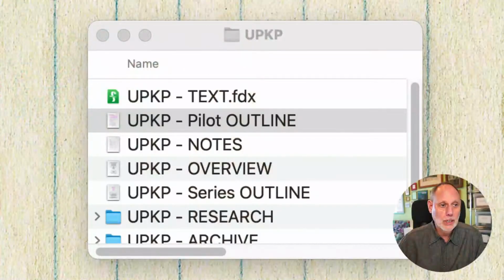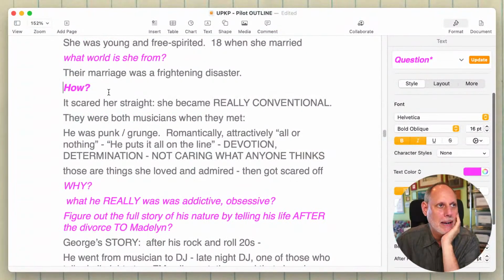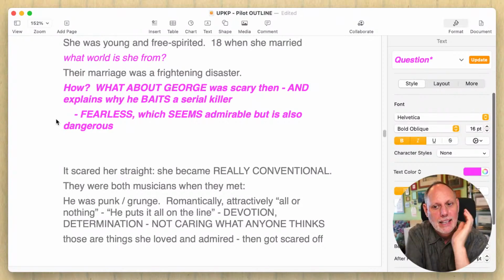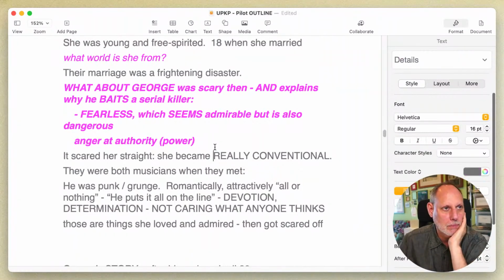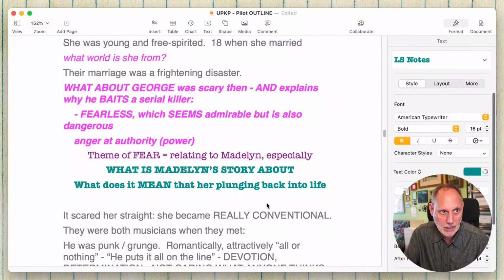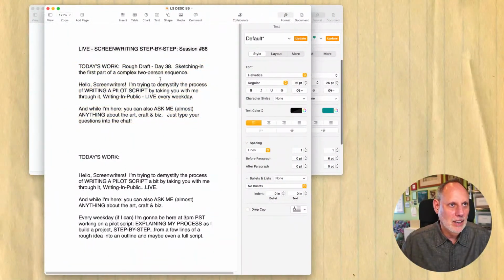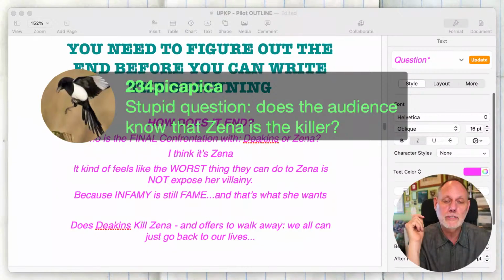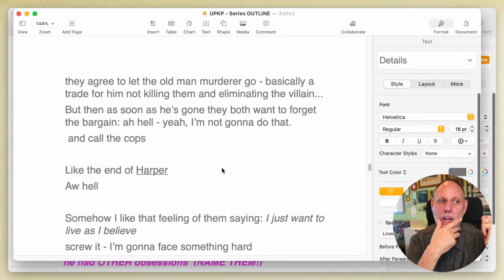LIVE - SCREENWRITING STEP-BY-STEP: Session #86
TODAY’S WORK:  Rough Draft - Day 38.  PLOT TWIST!   I realize: You need to figure out THE END of the WHOLE SERIES before you can write THE PILOT...and I have NOT done that yet!

So that’s what I’ll be doing for the next few episodes I think.